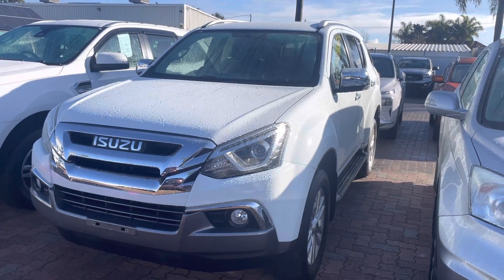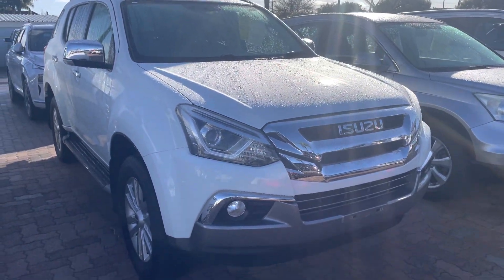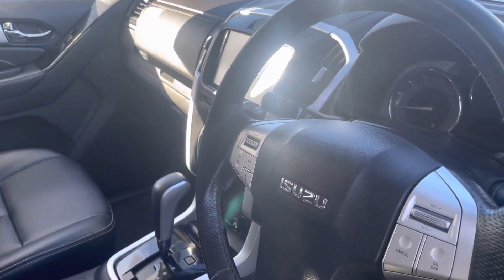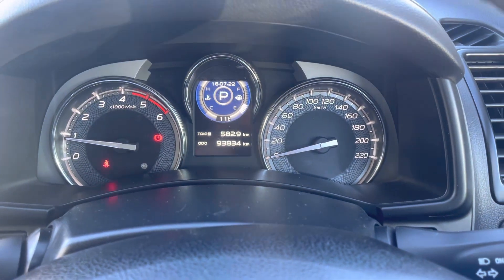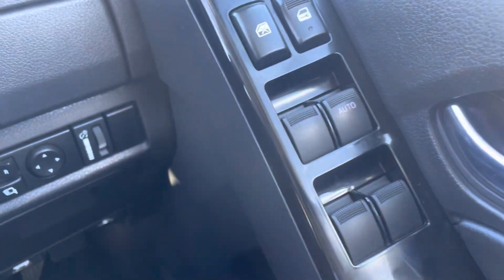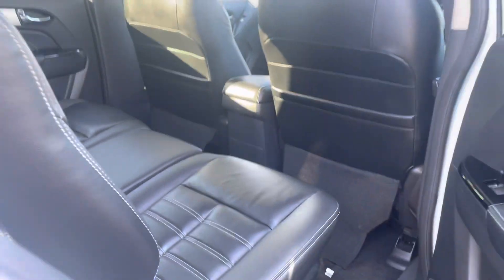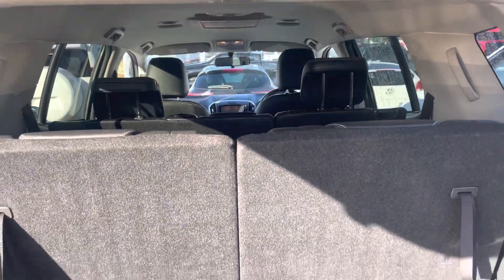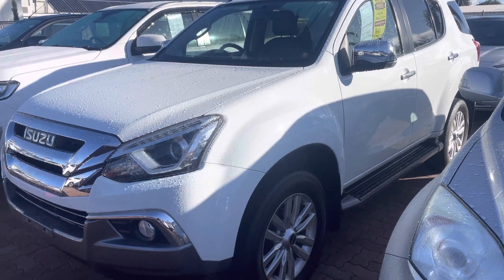2017 Isuzu MUX